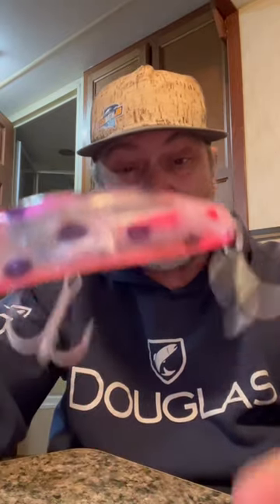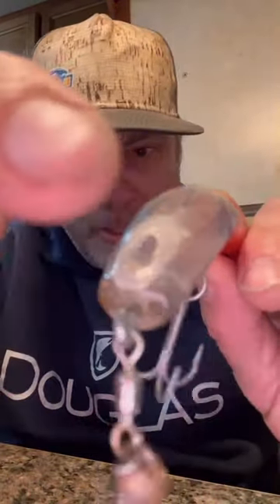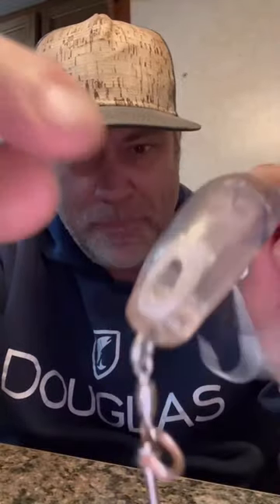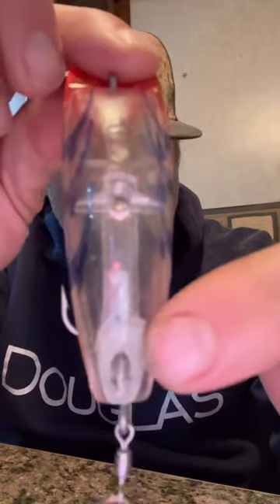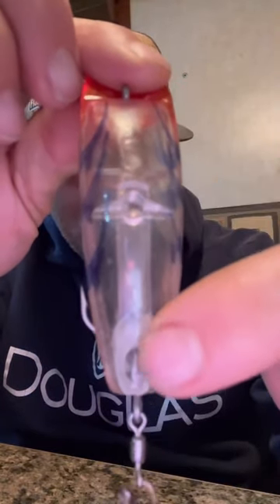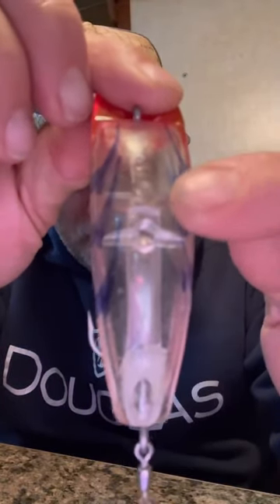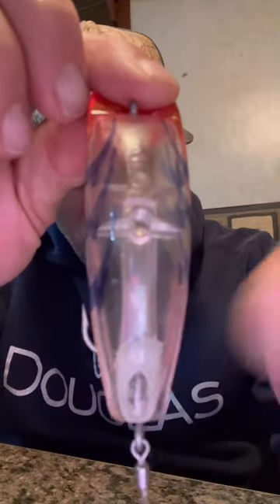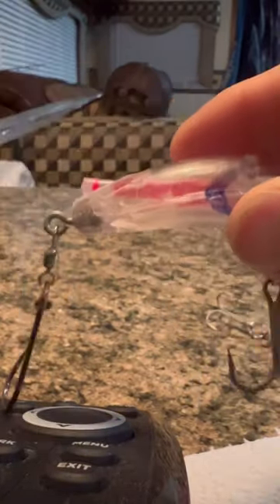Custom KING SALMON lures with a SURPRISE feature 🤯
Look what I found while going through my old King Salmon lure boxes! Check out these cool old custom lures with a surprise feature in them.

They were customized by a nice ole gentleman maned Ben, who used to fish the American River for king salmon at night near downtown Sacramento.

It’s a pretty clever design!

To see more check out @fishwithjd